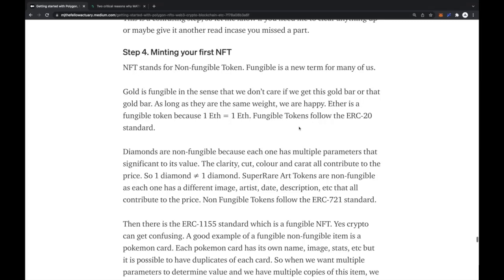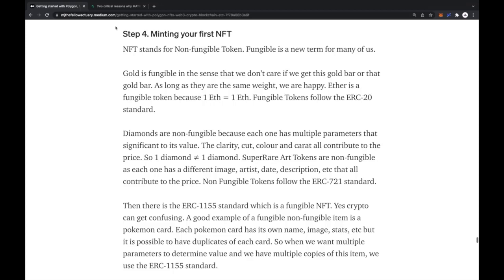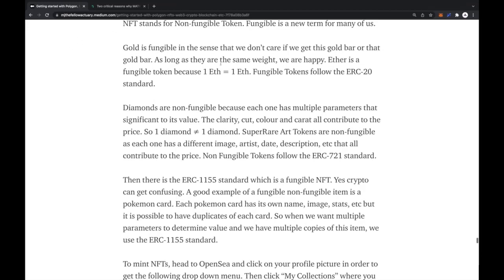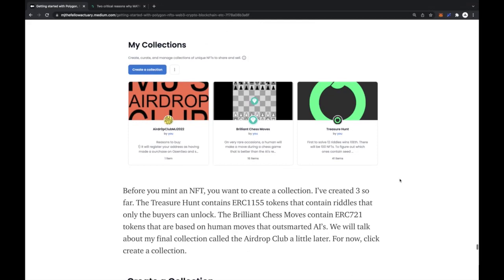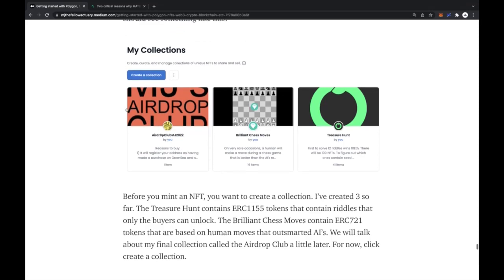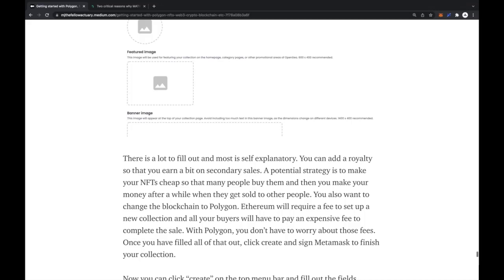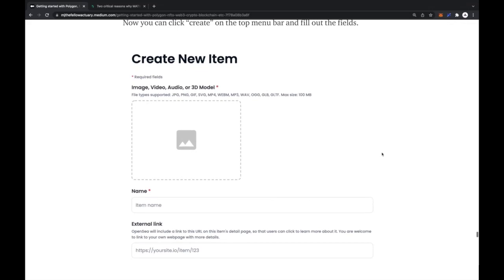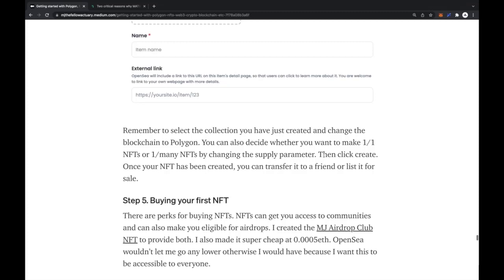How to mint nfts for beginners (NFT Minting Tutorial from Start to finish)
"solana nfts"
"how to buy solana nft"
"solana nft"
"solana nft marketplace"
"solana nft game"
"solana nft projects"
"sol"
"solana"
"solana nft guide"
"solana nft find early"
"solbears"
"solanart.io"
"solana guide"
"solana price guide"
"solana price prediction"
"sol nft"
"sol nft guide"
"how to find sol nfts"
"are sol nfts worth it"
"how to mint nfts"
"how to mint nfts guide"
"how to mint nfts for beginners"
"nft minting tutorial from start to finish"
"complete nft minting strategy"
"Minting Your First NFT on OpenSea"